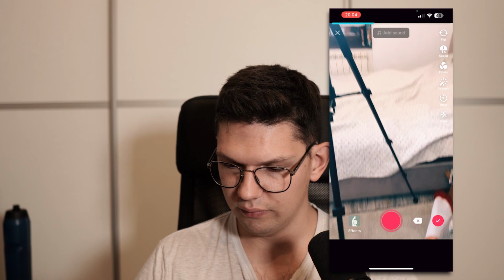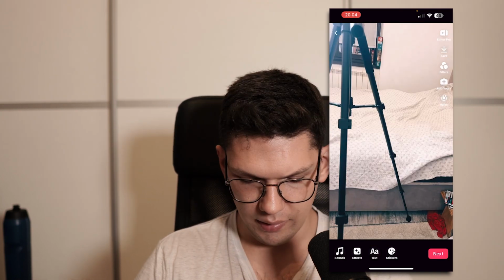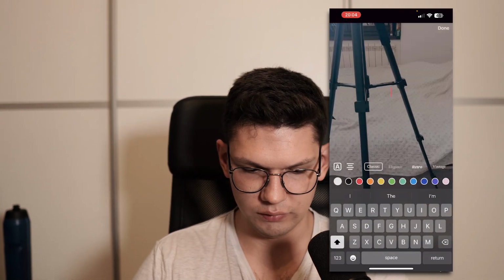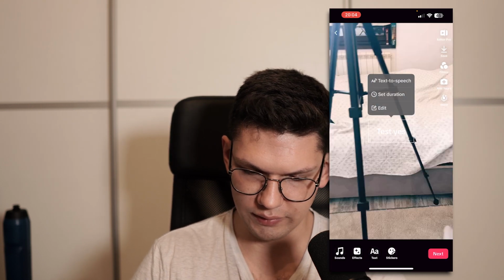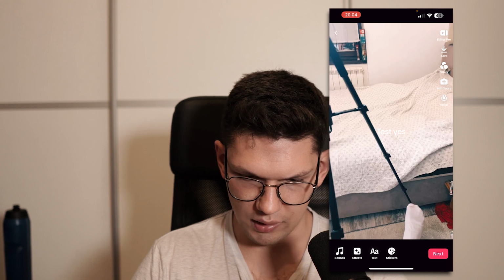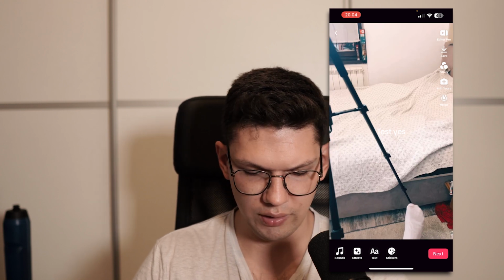How to Add Voice Effects on TikTok - Full Guide (latest update)